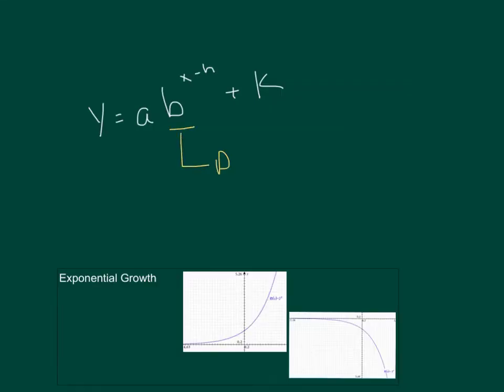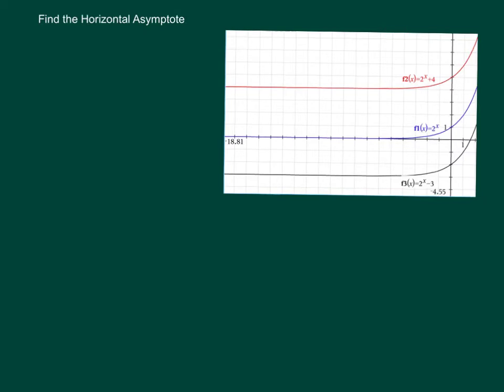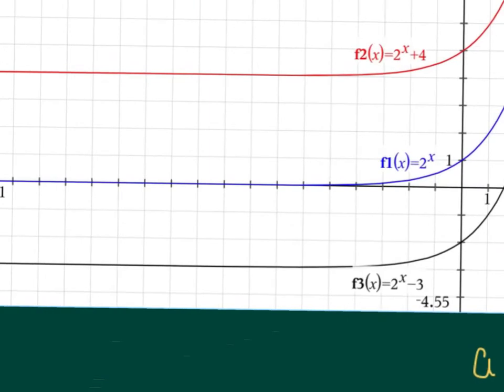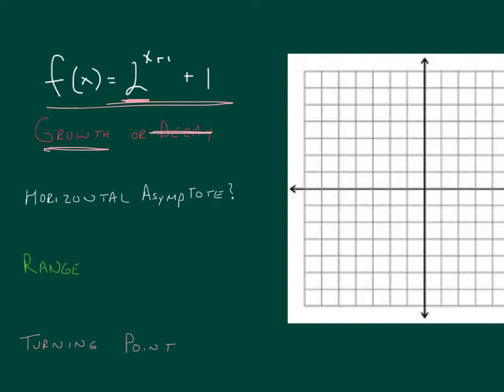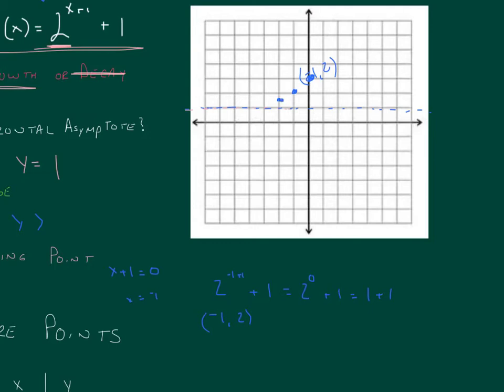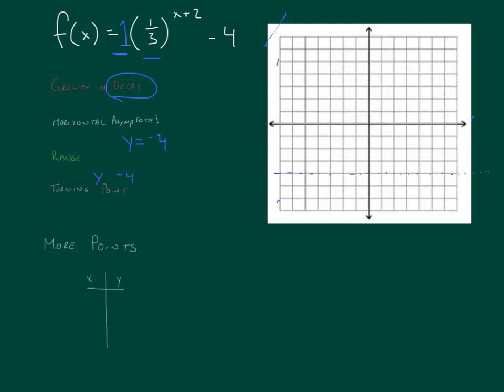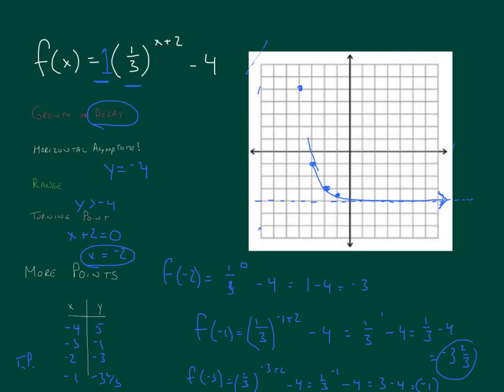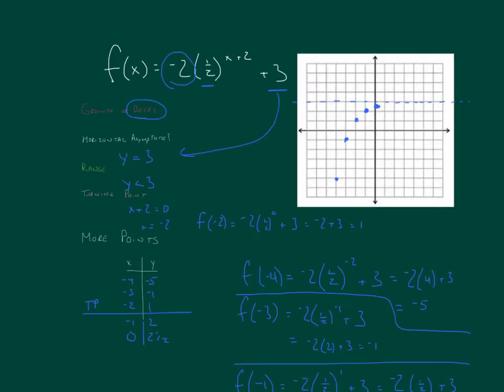graphing exponential functions 1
This video walks you through the process of graphing exponential functions.